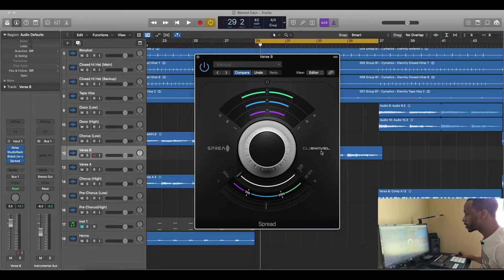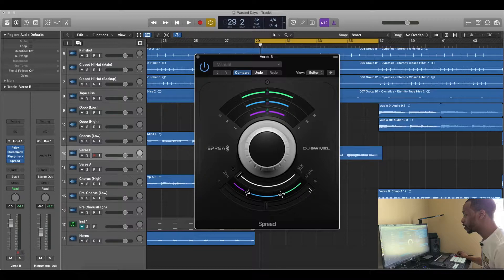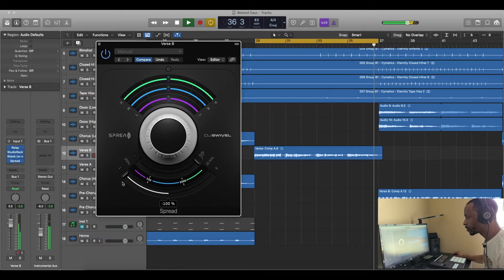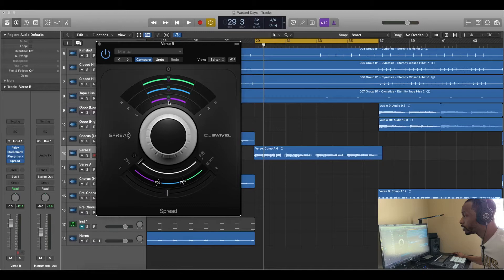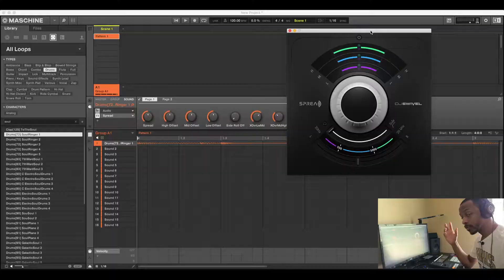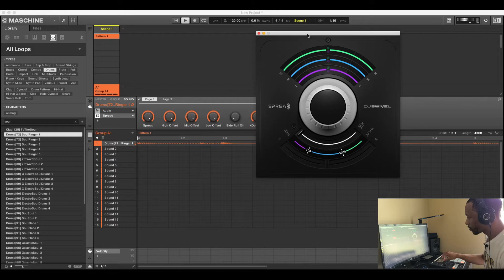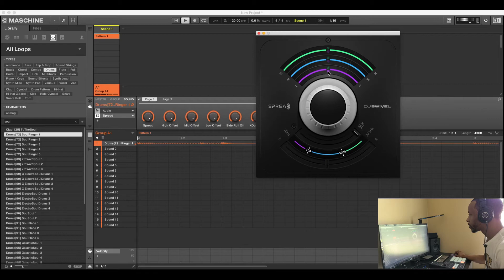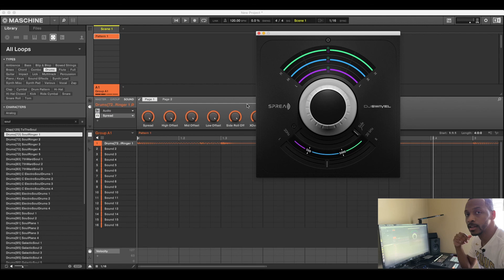Plugin Paradise: Spread by DJ Swivel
In this video, I showcase the a new stereo imaging plugin called "Spread" by DJ Swivel. I show just a few of features of this straight forward plugin. I use the plugin on both vocals and drums to show how it can be used in a variety of ways.